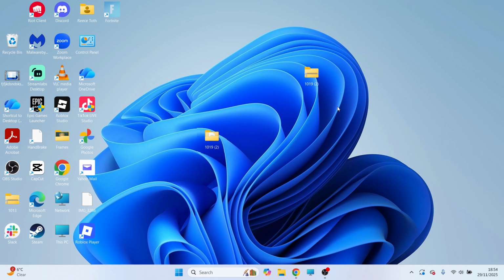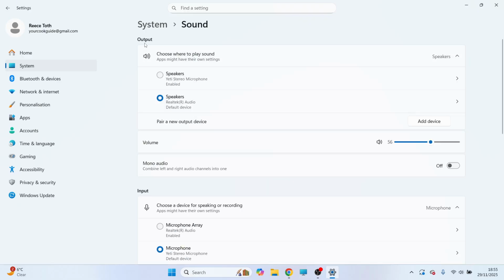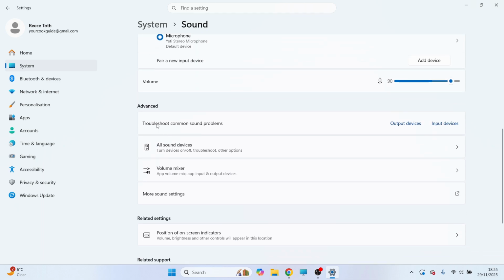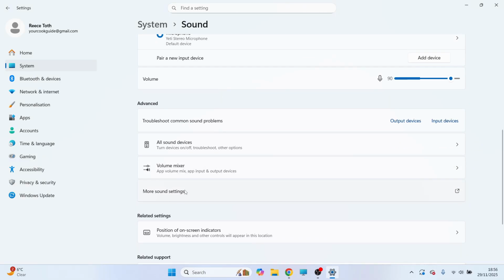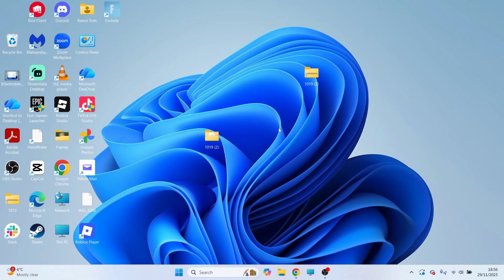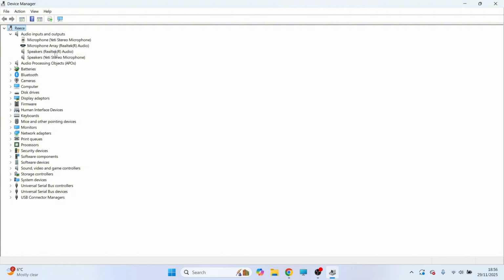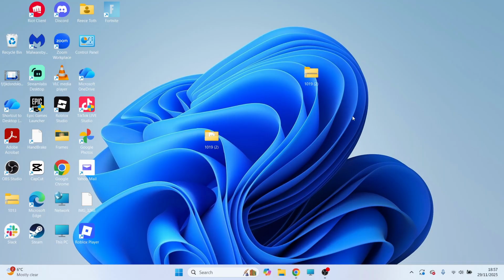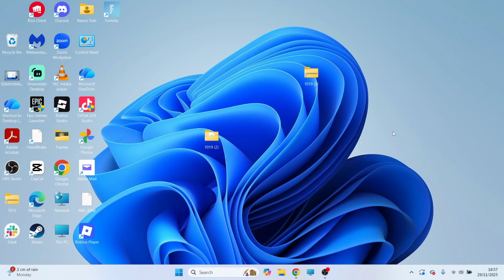How To Fix Sound Stopped Working In Windows 11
Fix the sound not working issue in Windows 11 with this step-by-step audio troubleshooting guide. Learn how to check output devices, update sound drivers, run sound troubleshooters, and solve problems after updates or when headphones and speakers aren’t detected.